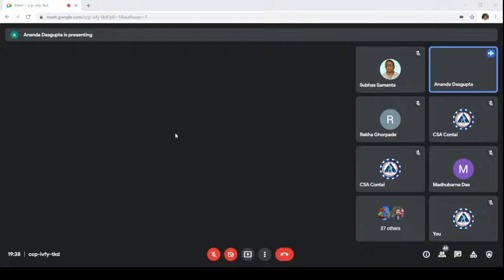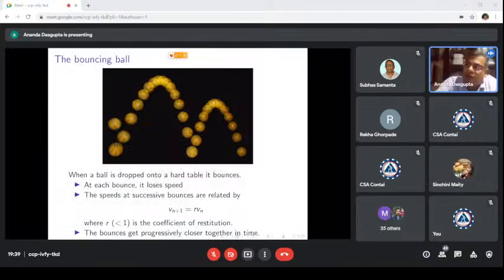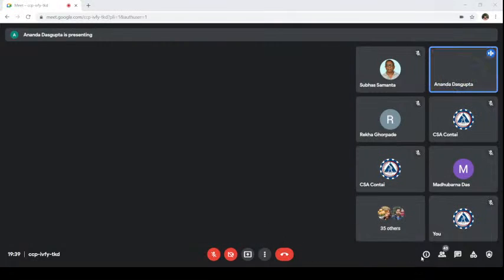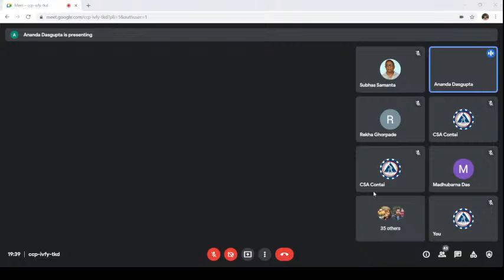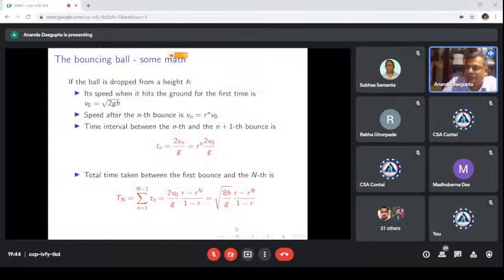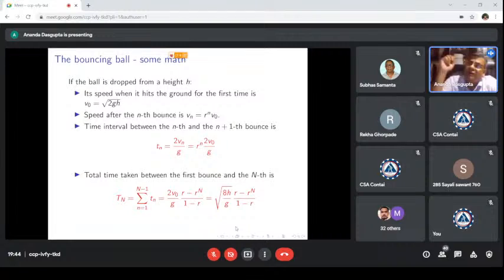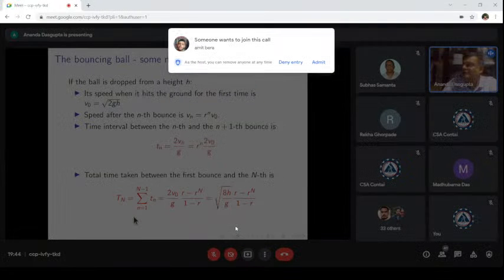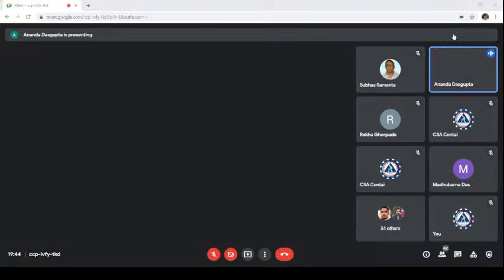National Workshop (Online) on Application of Softwares to Physics Experiments | Day-4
National Workshop (Online) on Application of Softwares to Physics Experiments
as a part of the Curtain Raising Programme of D P Khandelwal Birth Centenary Celebration
Organized by:
D P Khandelwal Birth Centenary Celebration Committee
INDIAN ASSOCIATION OF PHYSICS TEACHERS (IAPT)
in  assistance  with -
Department of Physics (UG & PG), Prabhat Kumar College, Contai
Contai Science Academy (CSA)

SPEAKER:
Dr Pradipta Panchadhyayee
Department of Physics (UG & PG), P. K. College, Contai
Topic – Use of Image Analysis software in Spectroscopy & Fourier Optics

Coordinator: Prof. Rekha Ghorpade
Registration is Free but Mandatory.